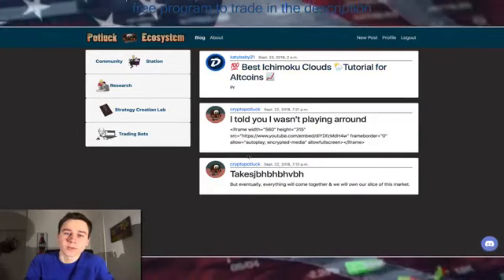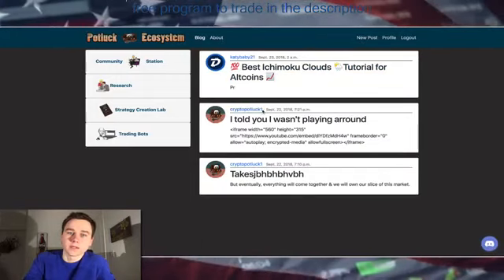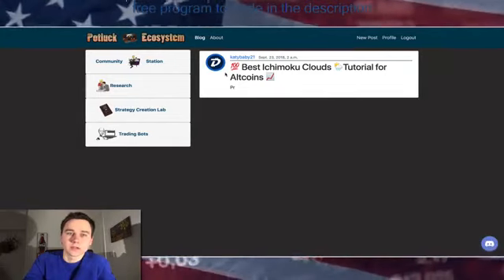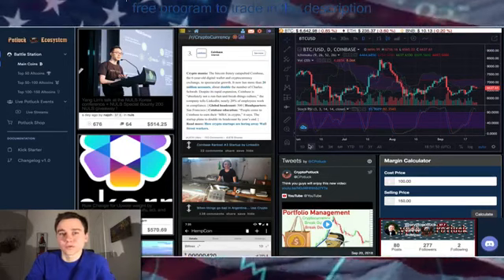Rethink Crypto Trading Bots from the ground 🕳️up 📈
Free trading software